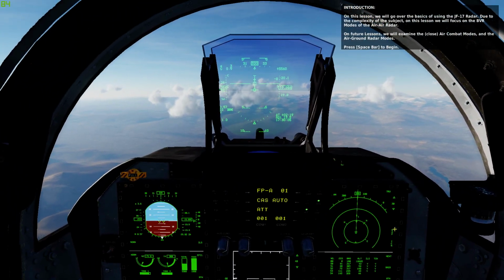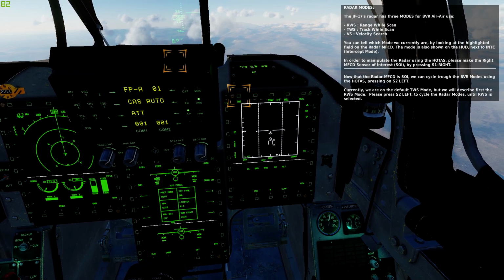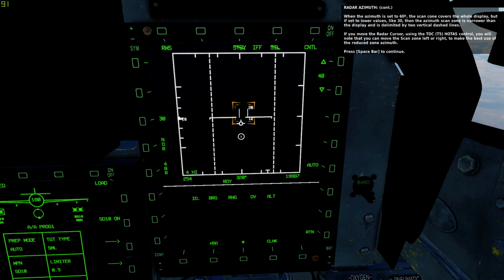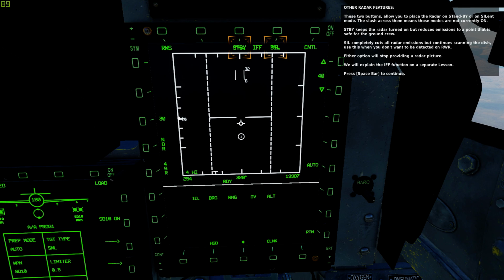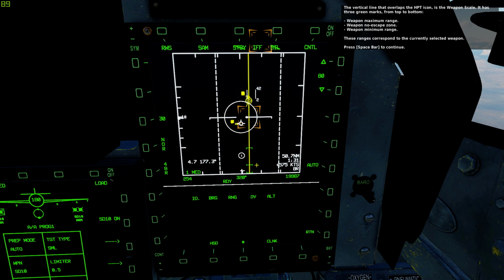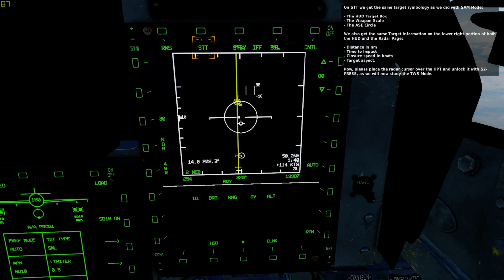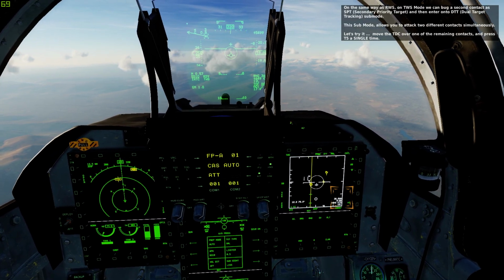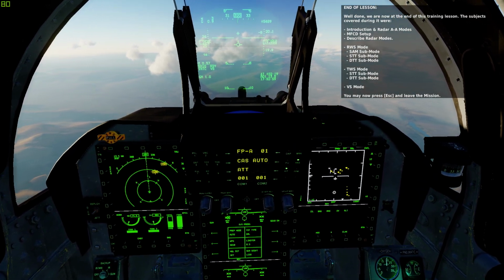JF 17 - Training - M06 - Radar BVR A A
Test of training mission for the JF-17 on DCS World.